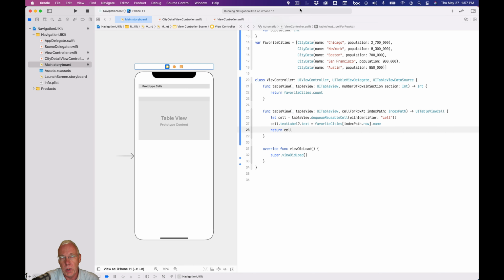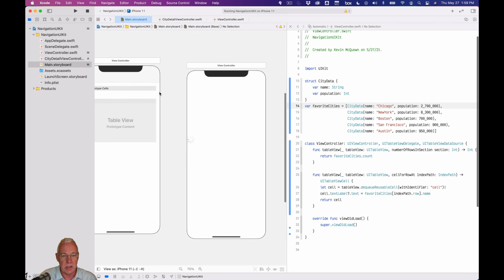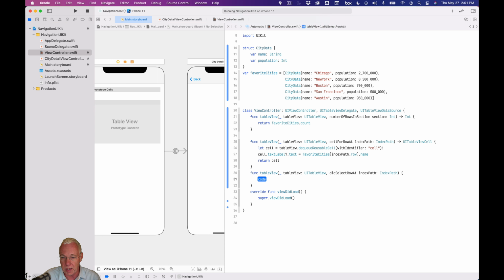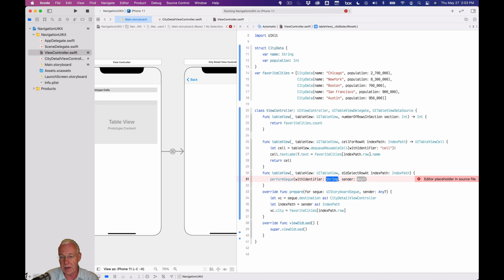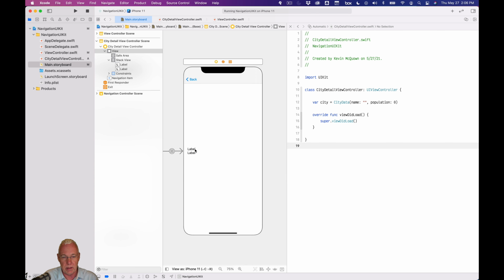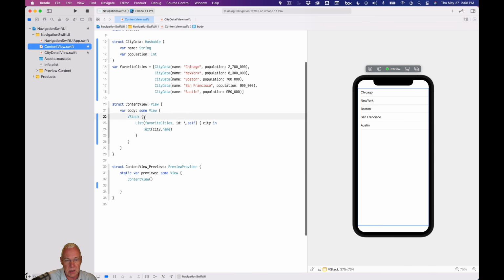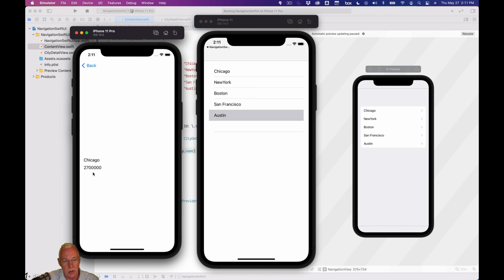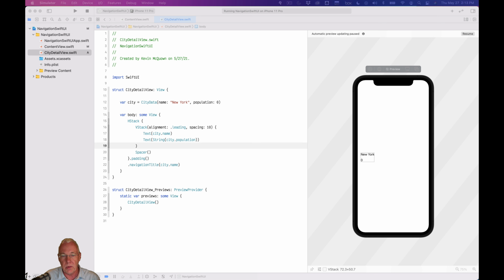Navigation and Passing Data